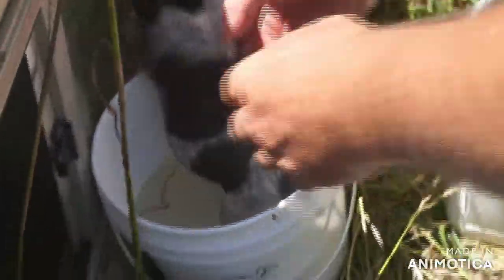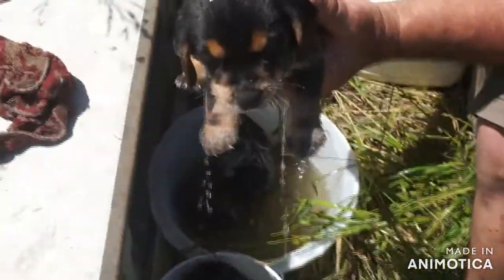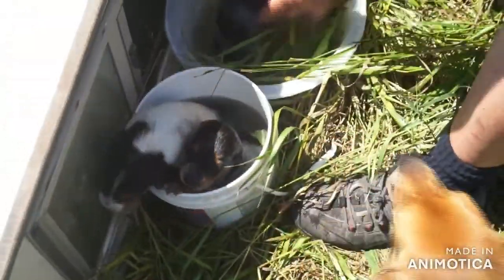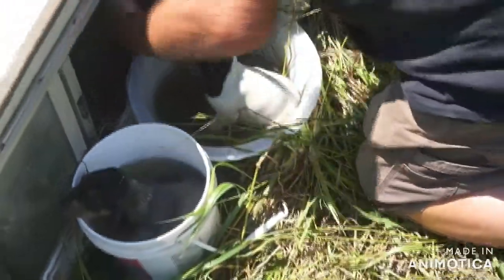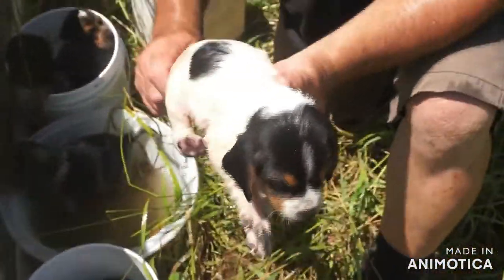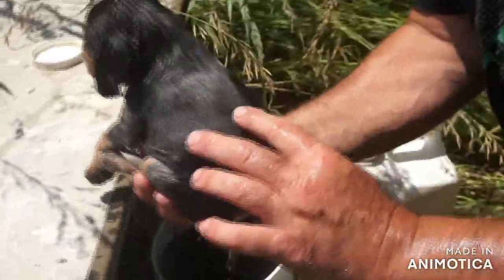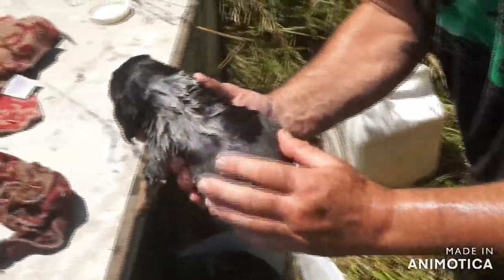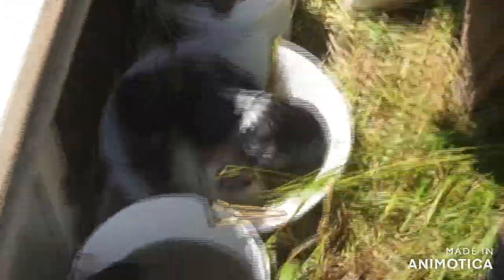Pumpernickel BEAGLE PUPPIES cooling off during heat wave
River Styx Scent Hounds - CKC/UKC registered

Hound breeder and avid outdoors-man located near Kingston Ontario Canada
Our hounds run deer, moose and coyote and others are trained on rabbits, coons and wild cats.
Registered, purebred Beagles, Redbone Coonhounds, Bluetick Coonhounds
Crosses on occasion
Hound puppies head home with registration slip, one year health guarantee, six weeks pet insurance, puppy kit with food/toys/blanket/care and training info.

Visitors welcome by appointment

Shipping and delivery possible throughout Canada
Please inquire about delivery to the USA